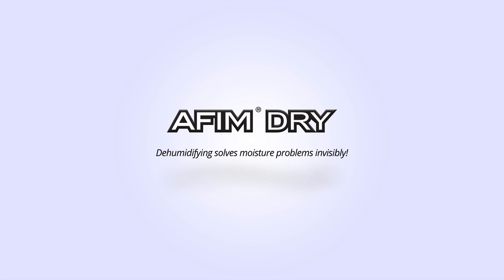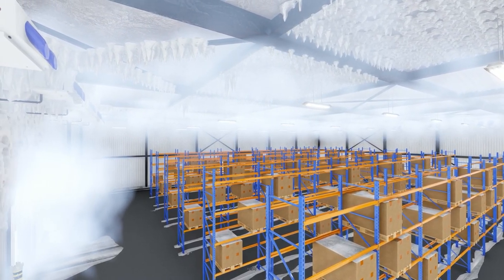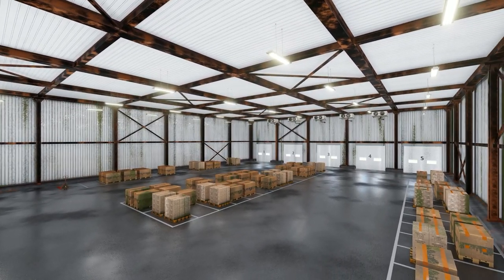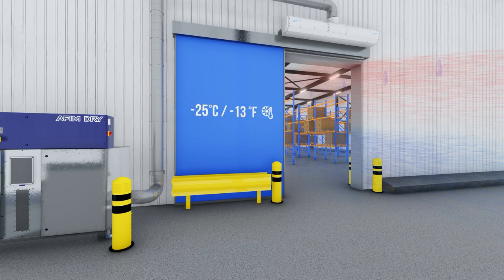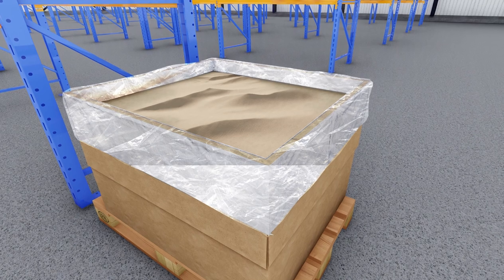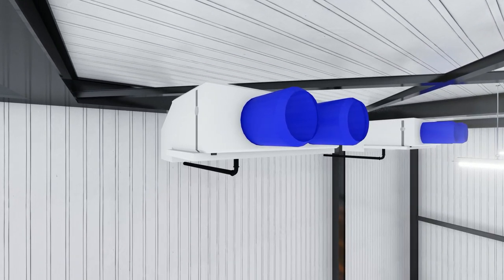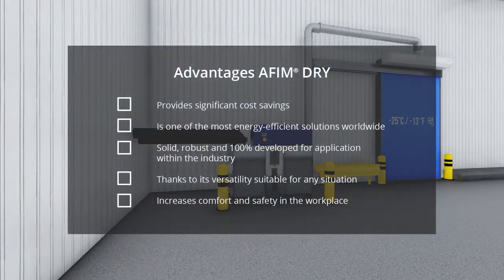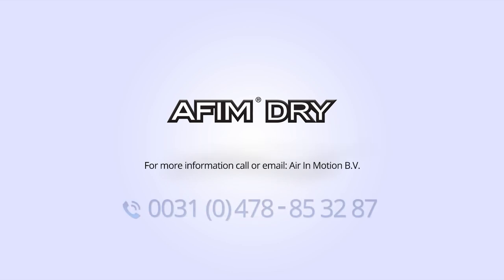AFIM® Dry Desiccant Dehumidifier + Air Door (with AFIM® Heat Recovery Unit) solves moisture problems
Air In Motion presents: The AFIM® Dry industrial desiccant dehumidifier

Condensation is one of the main causes of all problems arising from moisture.
An open passage to a cold store creates fog in the passage. It results in dangerous visual barriers for internal transport and to energy loss.

Slippery floors cause dangerous situations and logistical obstacles. This increases the chance of damage and accidents. Moisture enters the cold store unhindered, creating snow- and ice formation around the passage. The evaporators lose their capacity and need to be defrosted unnecessarily often to remove the large amounts of moisture.

Moist will also cause problems at temperatures above 0 degrees Celsius.
Mould results into damage to products, materials and buildings. Mould is also a health risk for people present in this room.

Corrosion causes serious damage to equipment and structures. This will shorten the lifespan and increase service- and maintenance costs.

If the relative humidity is too high, malfunctions will occur, leading to standstill. Powders and granules will stick. As a result, the quality will deteriorate, which results into hygiene risk or loss.

The AFIM® Dry solves all these problems invisibly.

With an open passage to a cold store, the cold air will leave the cold climate and warm, moist air will flow into the cold store. This is called natural heat transfer.
The AFIM® Dry in combination with an IGLO® Air Door blocks the natural heat transfer and ensures a dry air jet right in front of the passage. This solution makes annoying strip curtains superfluous and avoids fog and visual barriers in the passage.
A dry floor ensures a trouble-free logistical flow without damage and dangerous situations.
With the right humidity powders and granules will not stick.
The cold store remains snow- and ice-free.

Evaporators maintain their optimum capacity and the number of defrosting actions is reduced. This results in energy saving.
Utilising the AFIM® Dry avoids mould formation. Damage to materials, buildings and products are a thing of the past. Hygiene is maintained.
By reducing the humidity, there will be no more corrosion. As a result, lifespan of equipment and constructions will be optimal. Service- and maintenance costs are therefore limited.
Malfunctions and standstill are avoided.
By means of the AFIM® Heat Recovery Unit, up to 75% of the energy in the air to be discharged will be reused.

This makes the AFIM® Dry EVEN MORE efficient. This makes the AFIM® Dry in combination with the AFIM® Heat Recovery Unit one of the most energy-efficient solutions in the world.

Advantages:
• Provides significant cost savings
• Is one of the most energy-efficient solutions worldwide
• Solid, robust and 100% developed for application within the industry
• Thanks to its versatility suitable for any situation
• Increases comfort and safety in the workplace

Would you like to know more about the solution for your situation?

Team
AIr In Motion B.V.